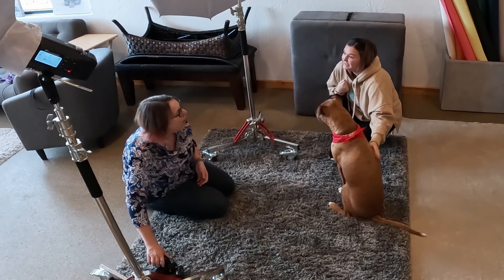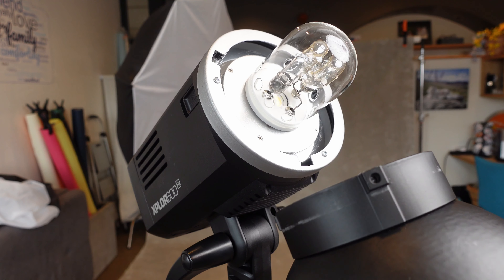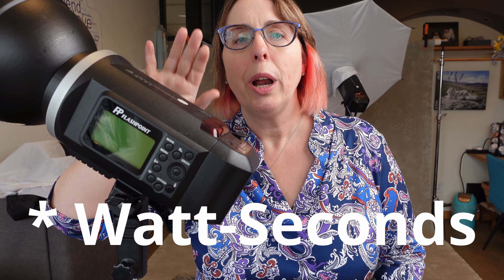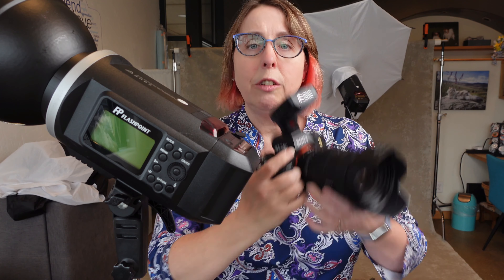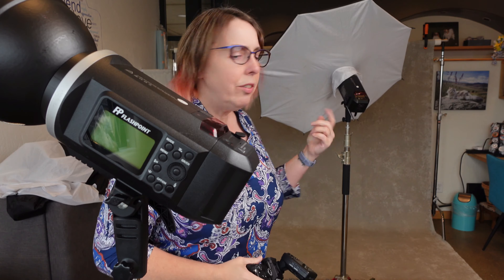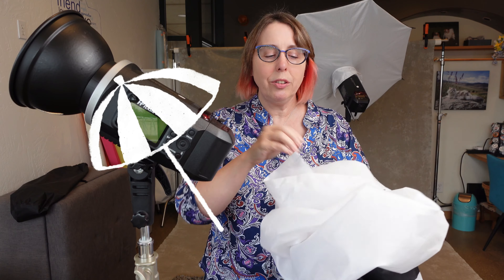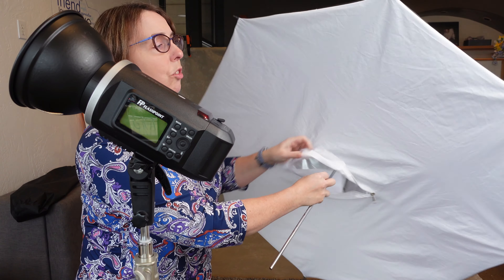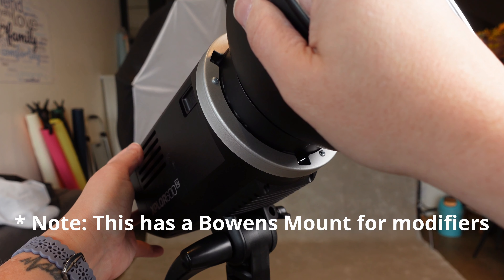My SIMPLE Studio Flash Gear and Set-Up for Portraits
Learn exactly how I set up my 2 Flashpoint Xplor 600 strobe lights with the R2 trigger. Learn about the gear, my settings and set up. And see behind the scenes photos and video of a session like I do all week.
Flashpoint Xplor 600 R2
Flashpoint Zoom TTL R2 Flash Trigger

===/Essentials\===
Sony A1
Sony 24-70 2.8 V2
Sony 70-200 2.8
GoPro HotShoe Mount
Flashpoint Zoom TTL R2 Flash
Flashpoint Transmitter
5 in 1 Reflector

Self Employed Life Book